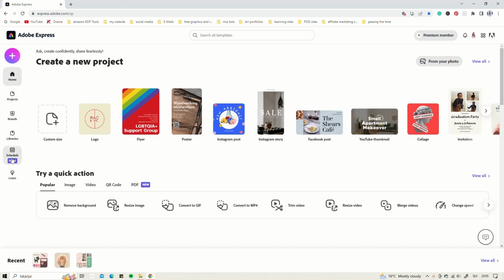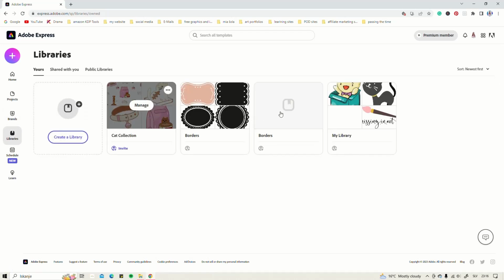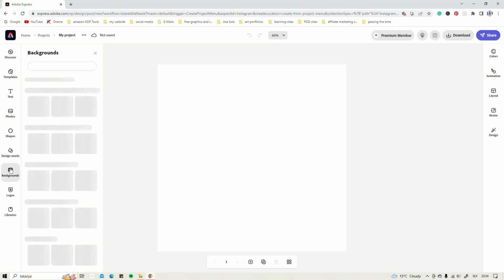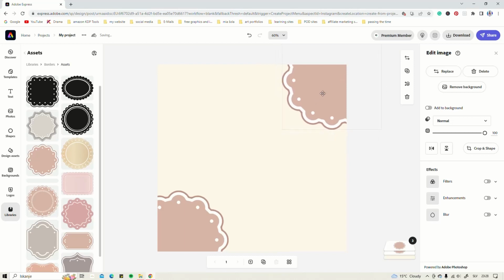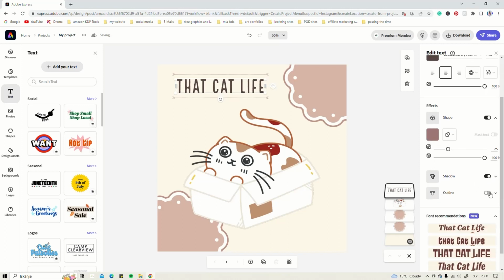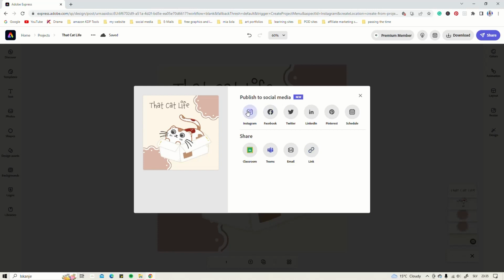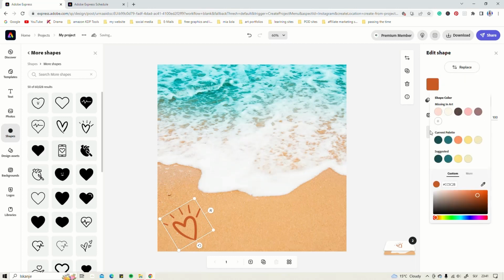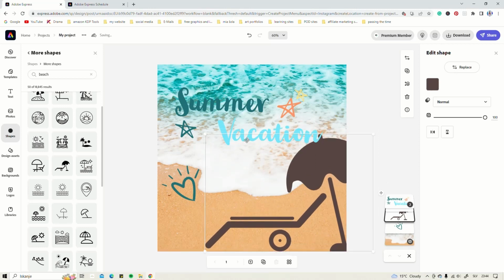Adobe Express - Let's create Insta posts and schedule them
In today's video, I'll be showing you around Adobe Express. We are going to make two Insta posts. One is for immediate posting, and the other one will be scheduled for later. Adobe Express is an Adobe app that is similar to Canva and it offers a FREE plan and a Subscription plan. If you have an Adobe plan why not use this awesome app to your advantage.
Let's see what we can create!

✨️Timestamps✨️
0:00 - Intro
00:55 - Adobe Express tour
06:11 - Design Space Explained
09:04 - Design Process
15:50 - Exporting/ Posting
19:40 - Second Post Creation
24:51 - Scheduling Second Post
25:30 - Outro

I hope this video helps you in some shape or form.

Love, @missing.in.art

📣 The platforms I'm on:

Wix
Freepik
Vecteezy
Porkbun

What I used:
- Adobe Express
- Premiere Pro
- Canva (thumbnails)
- YouTube Library
- MP01 microphone
- Active Presenter Screen Record